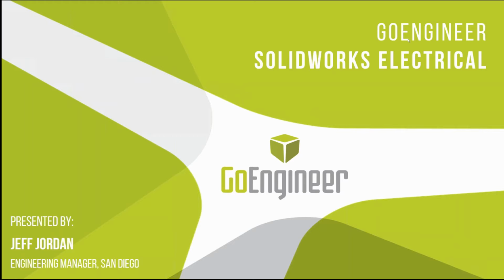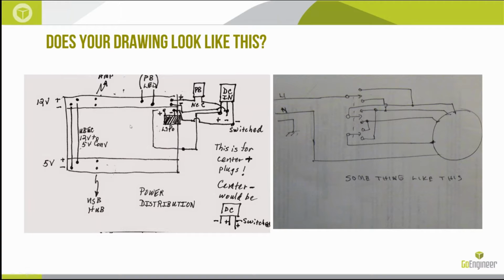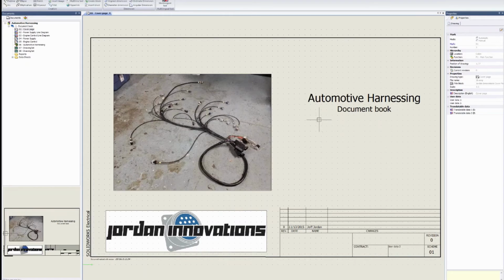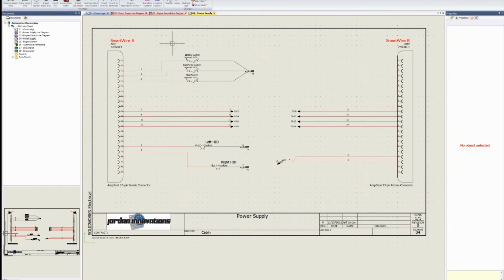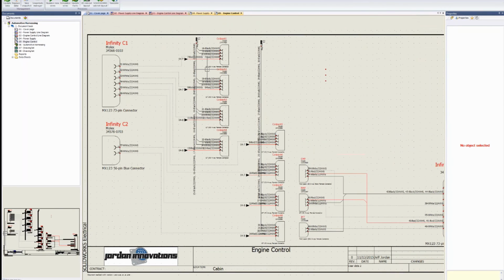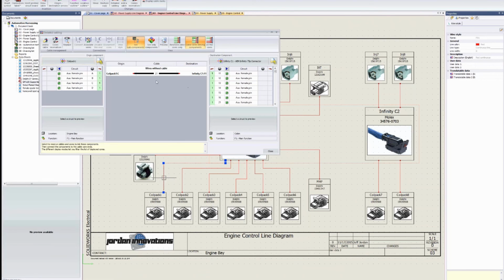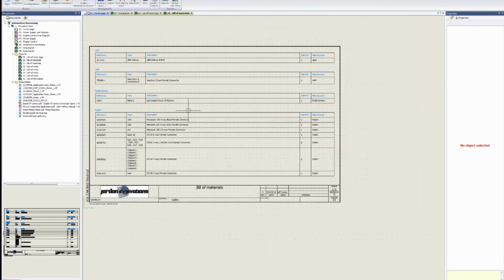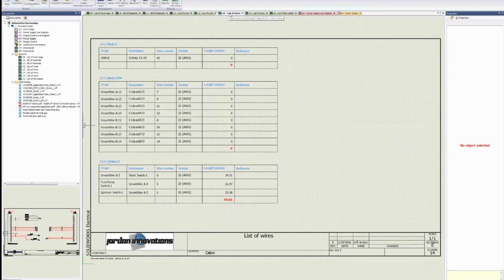SOLIDWORKS Electrical - Automotive Harnessing Part 1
Part 1 of the 2-part series covering Automotive Harnessing in SOLIDWORKS Electrical.  This first section covers schematic document types, manufacturer's parts, wires and wire styles, and reporting.  Check part 2 for the routed harness and manufacturing data!